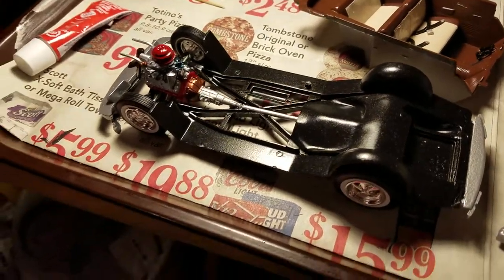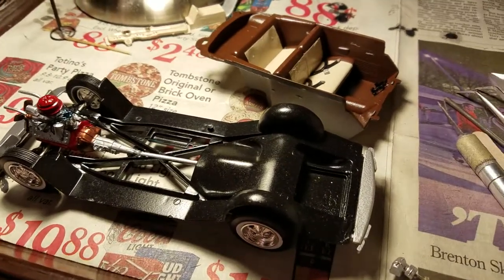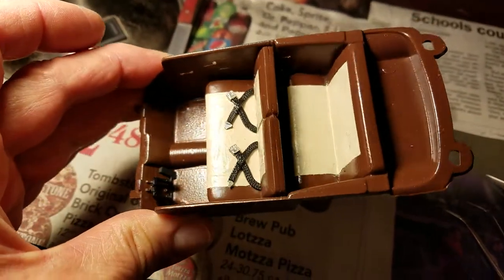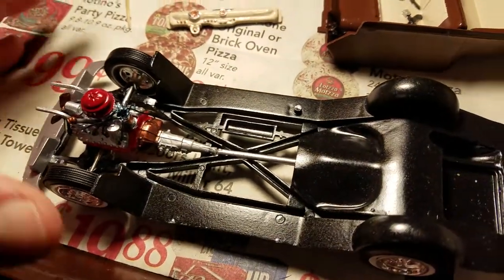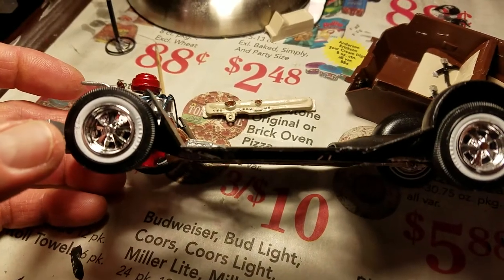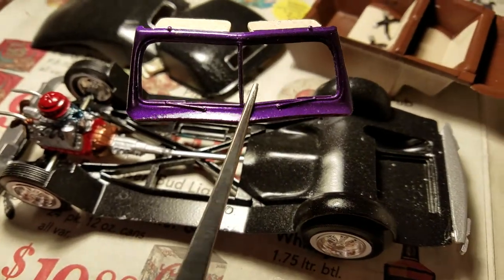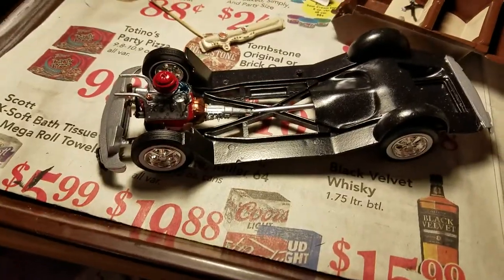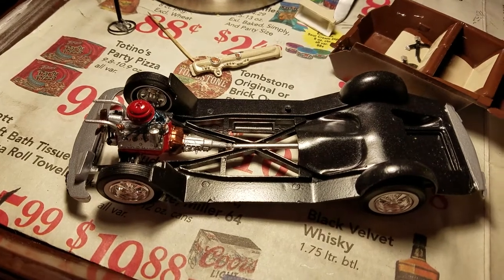Update on my 1950 Ford Showboat model car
Video of my progress on my 1950 Ford model car.